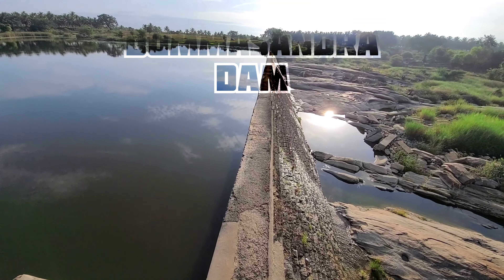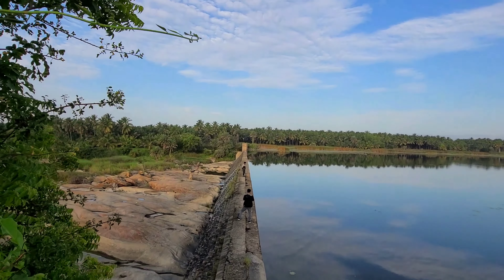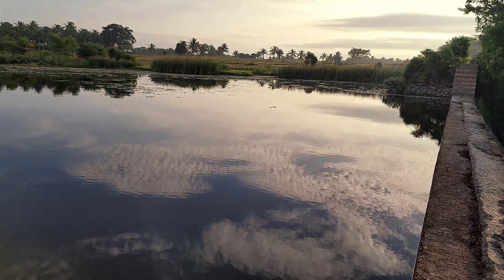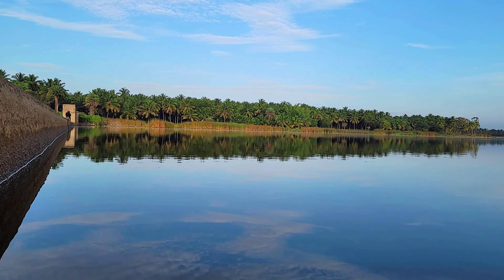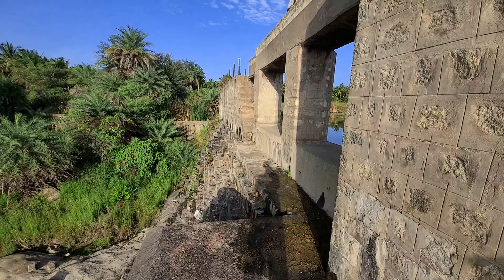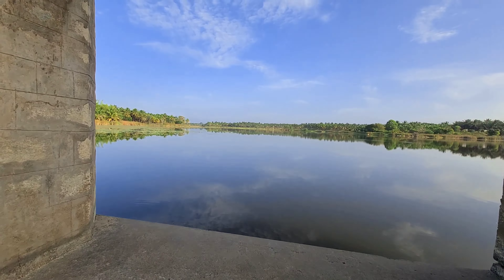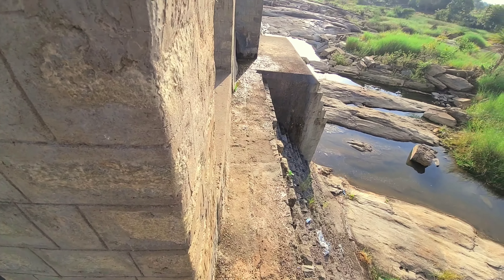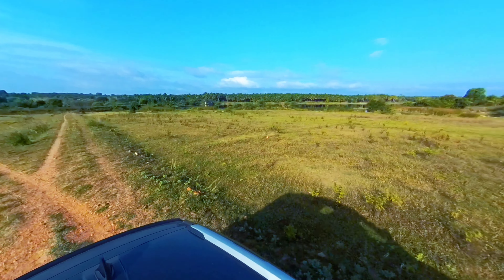🤩 Looking for a remote getaway near Bengaluru❓| DUMMASANDRA Dam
What are the relaxing places near Bangalore?
What are the breathtaking places near Bangalore?
Where can I go for a short trip in Karnataka?
Where is the best place for weekend break?
Which are chilling places in Karnataka?
Which place is best for mind relaxation in India?
What are the exotic places near Bangalore?
What is the weekend getaway?
What is a weekend city break?
Which is the peaceful place in Karnataka?
Which place is best for mental peace?
Which place is best to chill?
Where can I get mental peace in India?
Where can I go early morning in Bangalore?
Why take a weekend getaway?
Is a vacation a getaway?
What is the best plan for weekend?
Where can I go for internal peace?
Where can I chill in Karnataka?
Where should I go now in Bangalore?
What are the 50 places to visit near Bangalore?
How can I get mentally free?
How to enjoy the weekend?
How do I make a weekend trip?
What is a weekend trip?
What happens in a weekend away?
What is romantic getaway?
What are the examples of getaway?
What is the use of getaway?
What is the meaning of weekend escapade?
How do I find peace single?
Where is my mental peace?
What can you do for mental peace?
Which hill is near to Bangalore?
Which Lake is near to Bangalore?
How to detox your mind?
How do you spend a lazy weekend?
How do I plan my Saturday?
How do I plan my Sunday?
What plans for weekend?
How do you make a simple trip?
How do you make a budget trip?
Can a trip be one day?
How do you have a perfect trip?
How do I find peace in difficult times?
How do I find my inner happiness?
What to do on a boring day?
How to enjoy a free day?